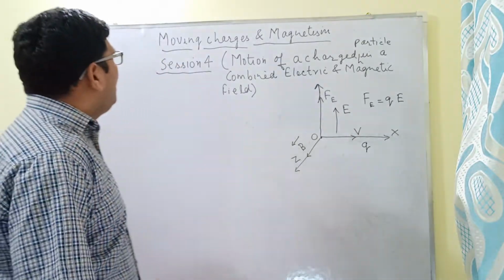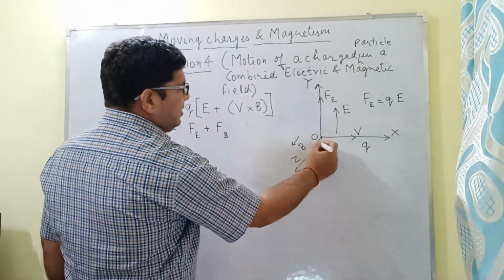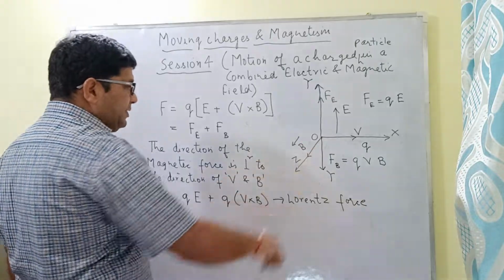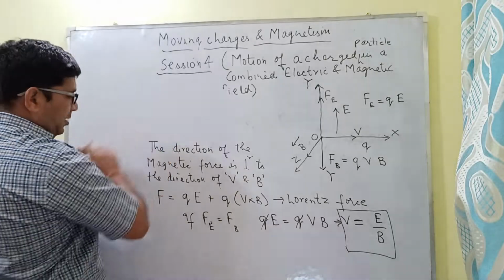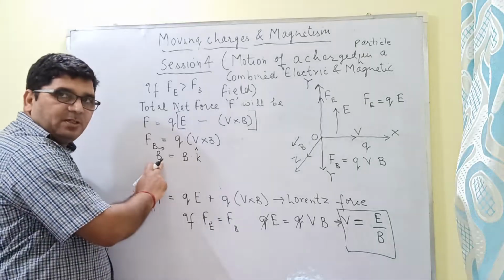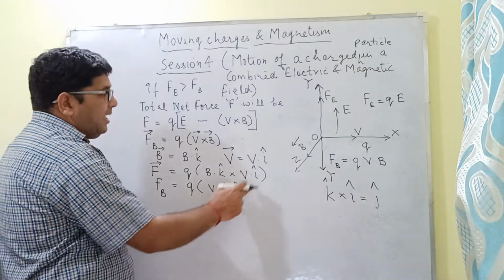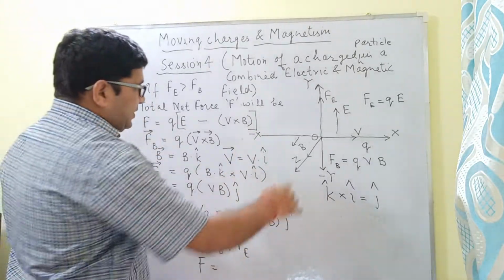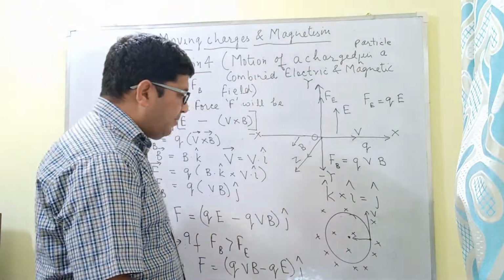Motion of a Charged particle in a combined external electric and magnetic field - Session No 4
Motion of a Charged particle in a combined external electric and magnetic field : Key Concepts Explained ( Session No 4 )